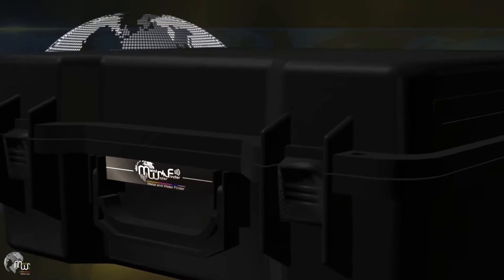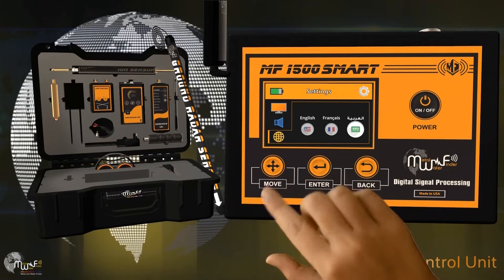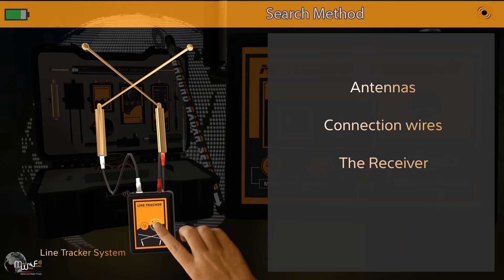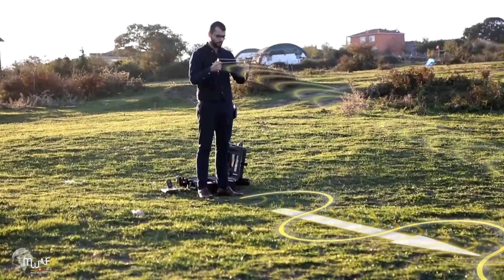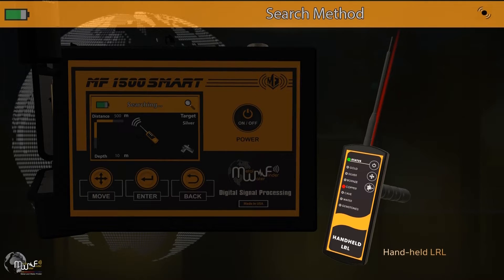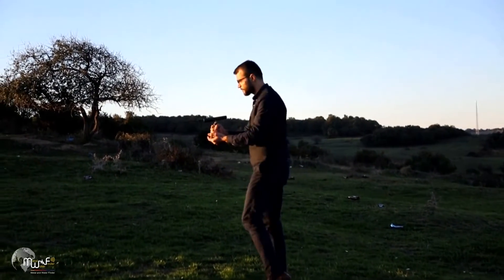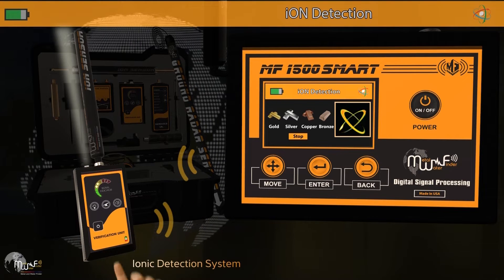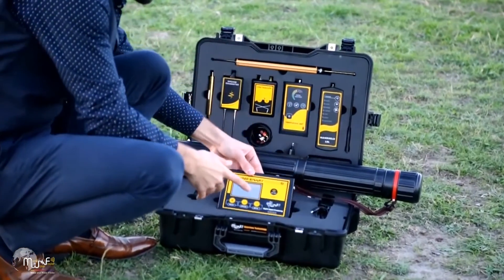Summary About Advanced MF-1500 Smart Multi-functional Metal Detector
MF 1500 Smart |With 4 detection systems Sophisticated & High accuracy, Multi-functional Detection Machine, And with Multiple Search Listings , After scientific studies and practical experimental which exceeded 4 years, offering and granting to you today MWF Group, High accuracy detection systems, and free of any errors.

MF 1500 Smart has Multi-language also, so can anyone use it and it can be easily handled, with integrated data and results about the target point and drilling for, as well to determine the depth and size of target.

Multi-targets list – Multi-functional Metal Detector  – Multi-detection systems – MF-1500 Smart

Address: Gürsel Mah.Nemzet Sok No.15/03 Ekşioğlu Plaza - Kağıthane / Istanbul –Turkey.

Mobiles: (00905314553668  /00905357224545) All App Available.